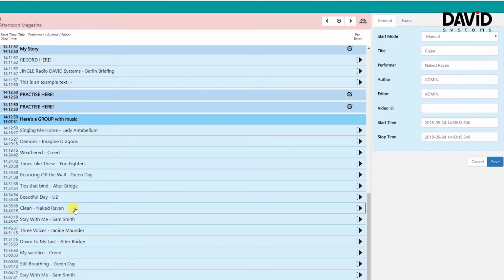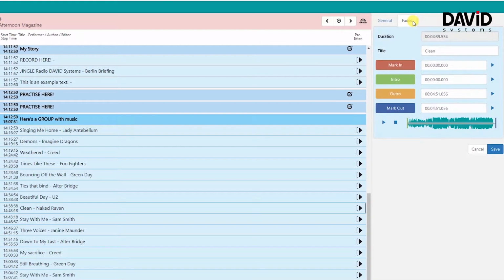How to use WebDA | Part 5 - Editing Markers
In this 5 part series we will show you how to work with WebDigAIRange (WebDA). WebDA gives you the flexibility to manage and collaborate your scheduling efforts in any location. The series cover different new features and how to use them including items from Release 2018.1.0 like StoryBox.

The final part of the series will show how to set editing markers in WebDA.

DAVID Systems
Listening In Action